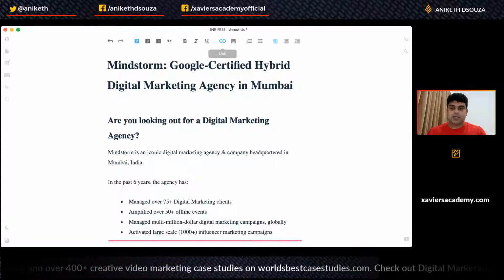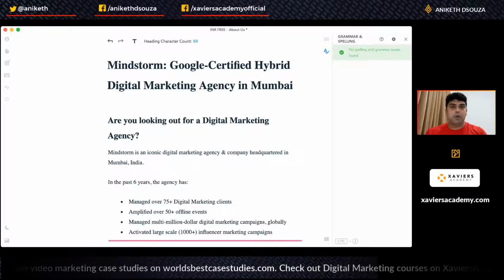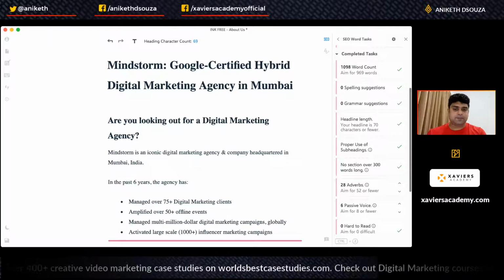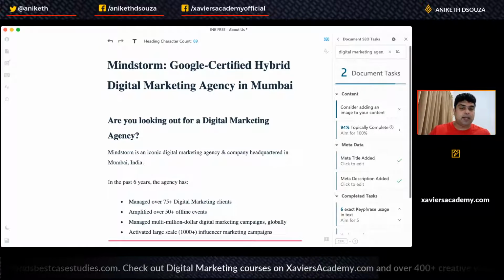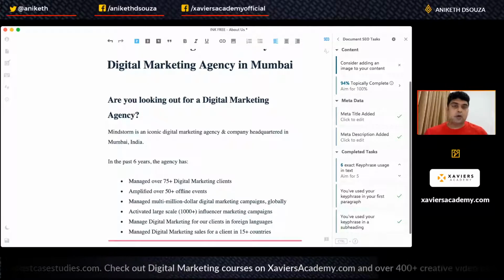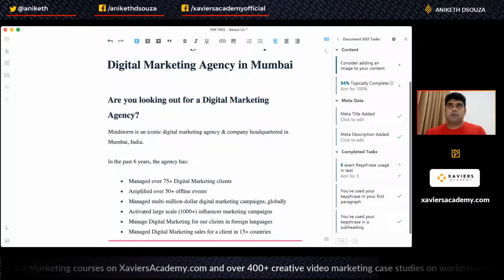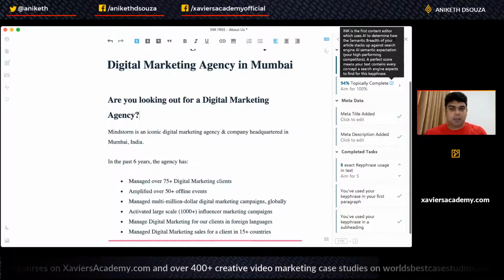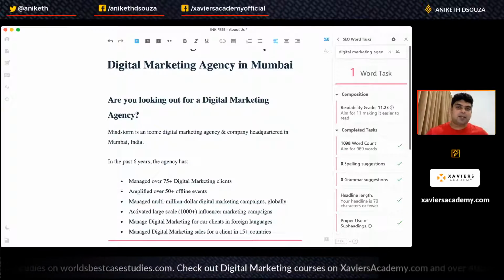SEO Content Writing Tool Review: INK App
I discovered an AI tool almost a year go & I'm still in love with the INK App. It serves as a benchmark tool for having our content team write copy that's WORKS for the web.